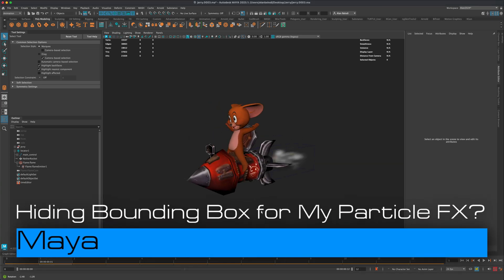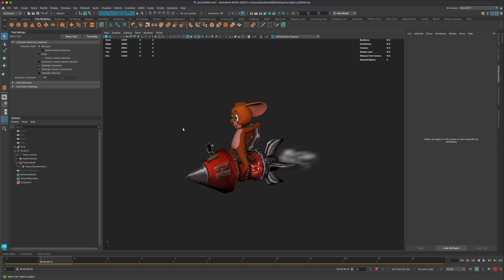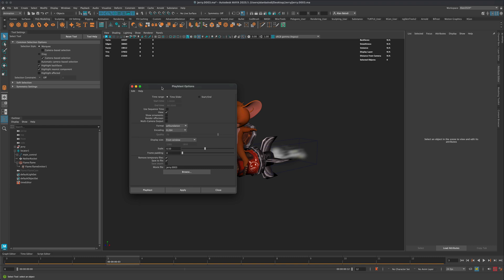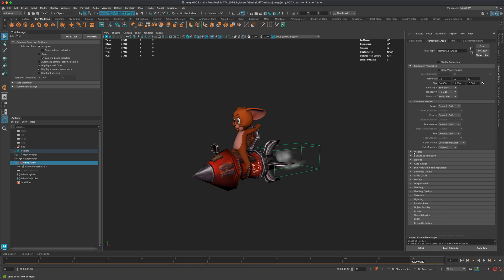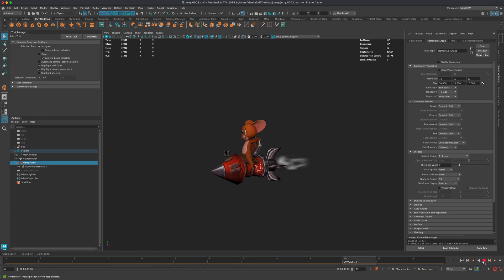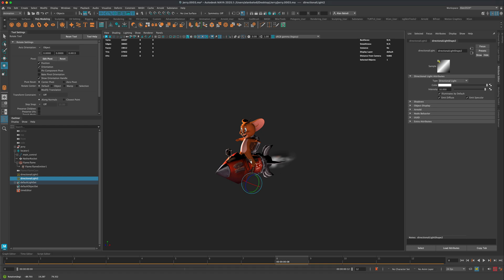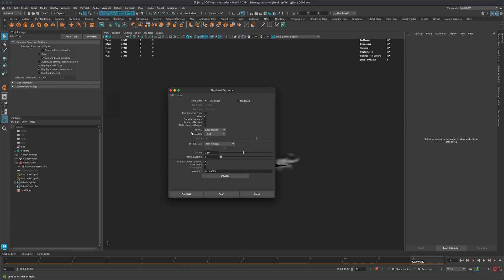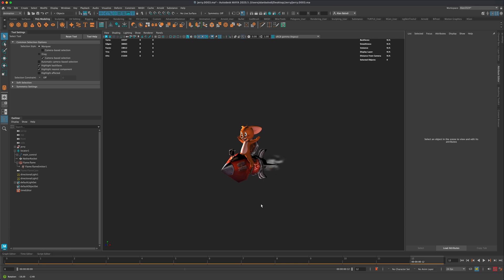How to hide the particle fluid box in Maya (Hide Bounding Box)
As the default viewport preview render is getting better and better in Maya, sometimes you might want to just use the PlayBlast or simple screen grab to capture your animation without getting into complexity of rendering. Maybe you don't need the super high quality version but just need something kinda quick...